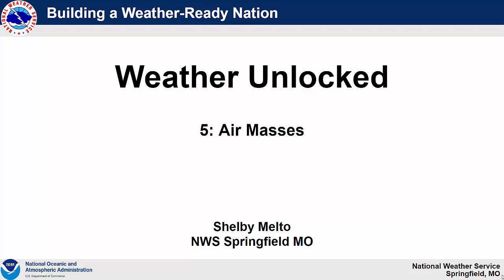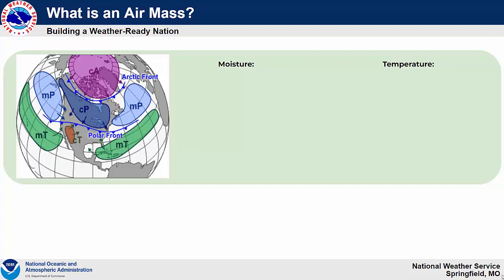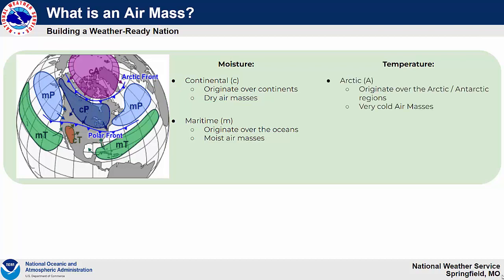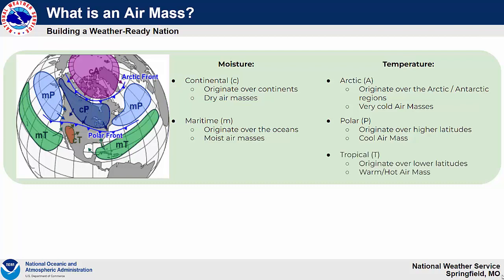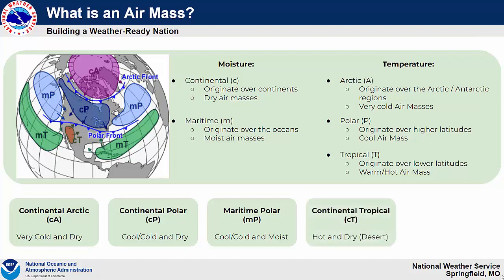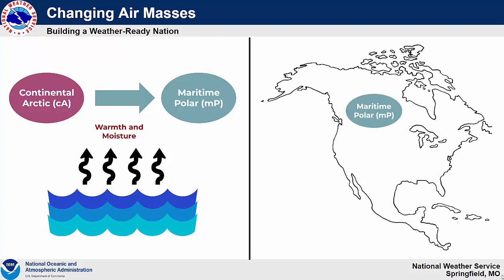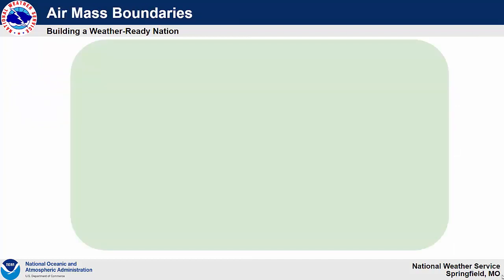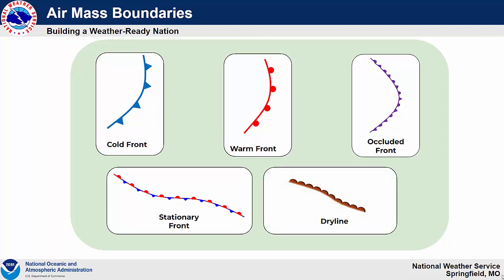Weather Unlocked: Air Masses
Want to know more about Air Masses and the boundaries that separate them? Check out this video to learn more!

Springfield, MO